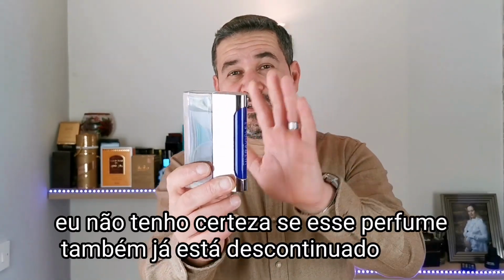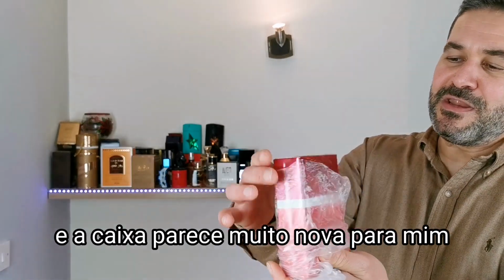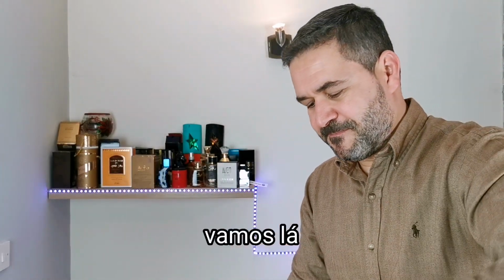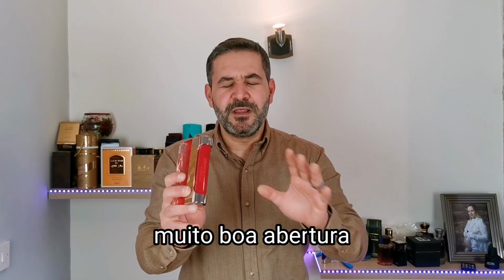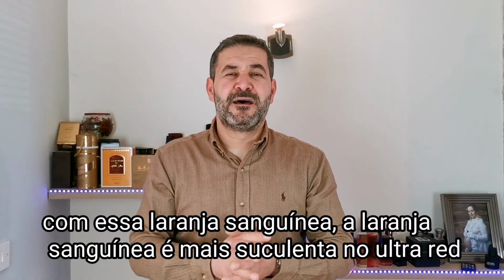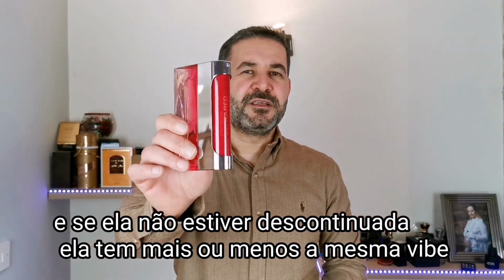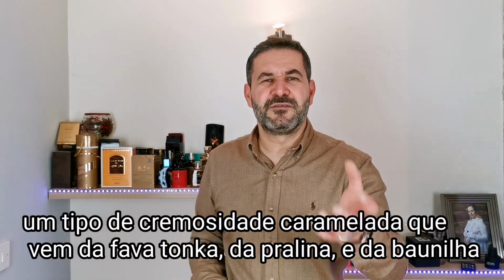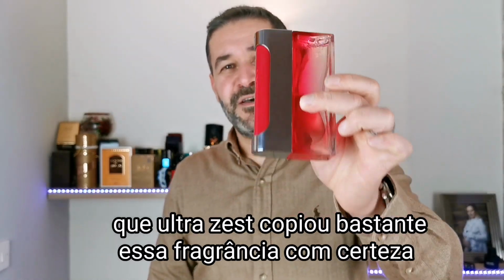Ultra Red Is Back Fragrace Unboxing and First Impressions. Back in Production Paco Rabanne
Ultra Red Fragrace Impressions and Comparison with Ultra Zest
My Impressions of The Fragrace Ultra Red. Its back in Production

stay safe, be happy 😉